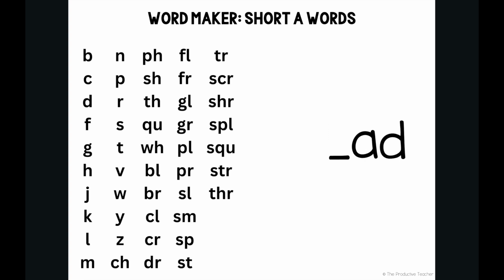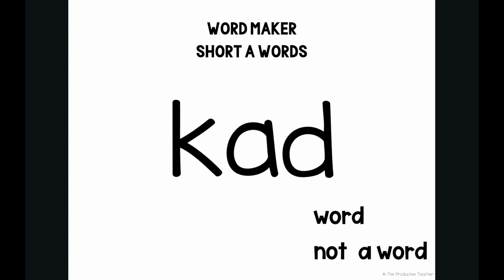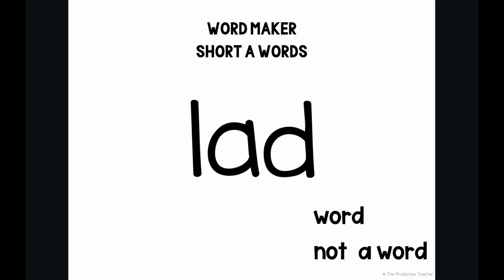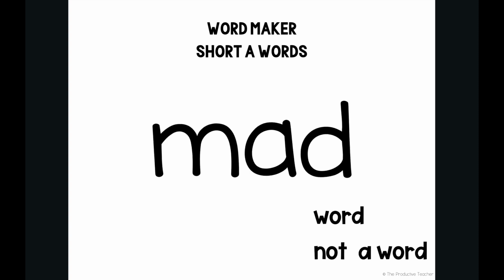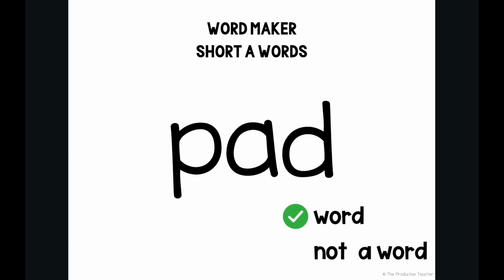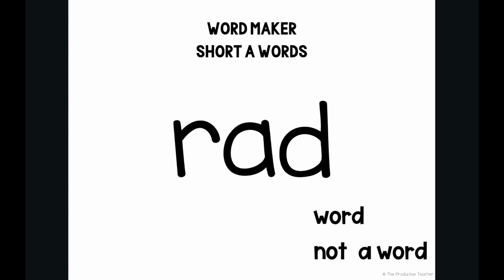Word Maker: ad Word Family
In this video, all of the words are in the -ad family. Students will read both nonsense and real words.

I created this activity to be used in the classroom. You can check out my blog post all about it and grab the Short A Word Maker Activity for free!